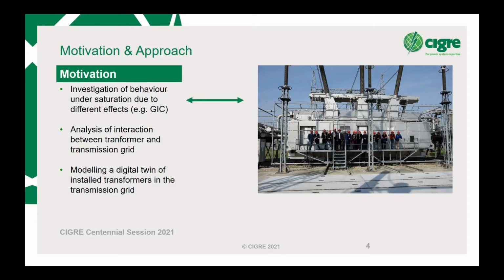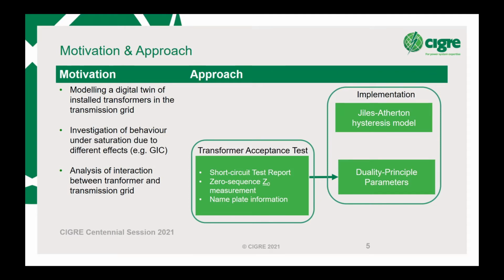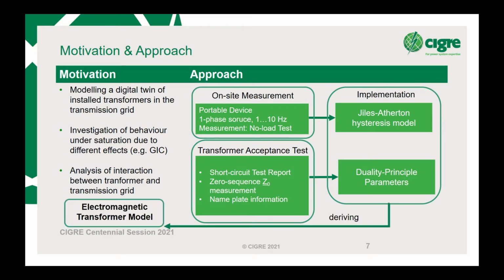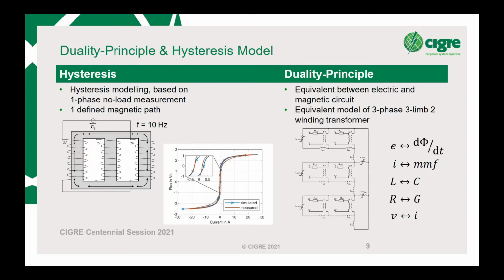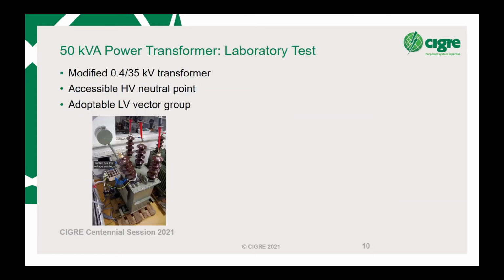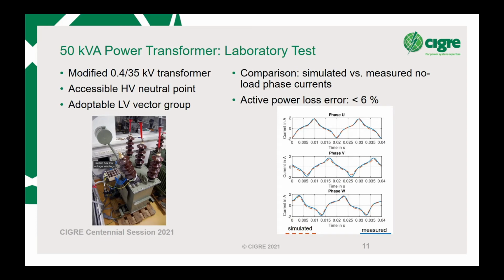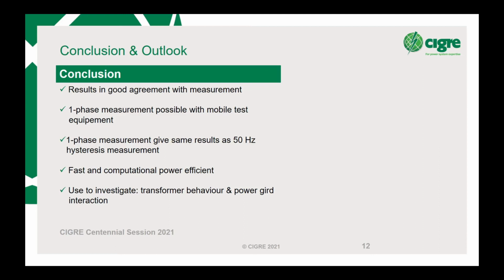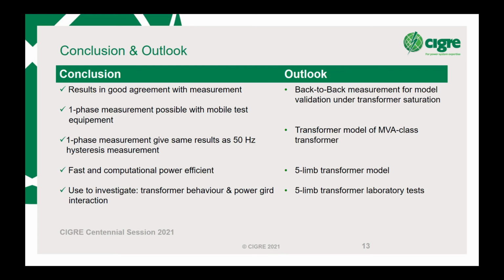Measurement based Transformer Modelling Approach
Ho to set up a electromagnetic model of a power transformer? In this presentation Dennis Albert from the Instute of Electrical Power Systems at Graz University of Technology presents an approach how an electromagnetic  model of a power transformer can be set up with the use of the transformer data from the factory acceptance test. The modelling is based on the principle of duality and a hystersis measurement.
With the digital twin of the power transformer the transformer interaction with the power grid can be studied, also during saturation of the transformer.

The presentation was held on the Cigre 2021 Centennial Session in Paris.

For any questions please refere to dennis.albert [at] tugraz.at